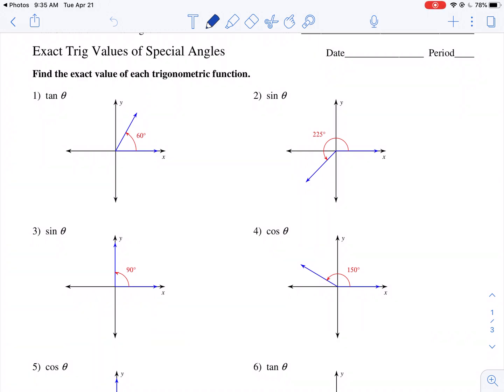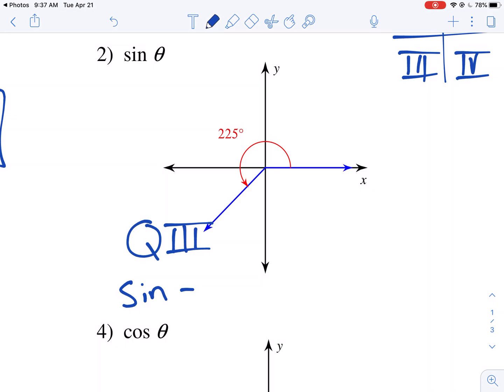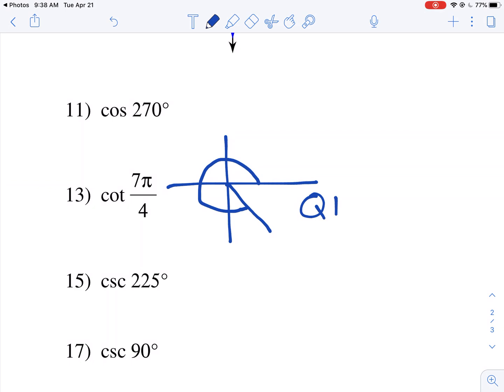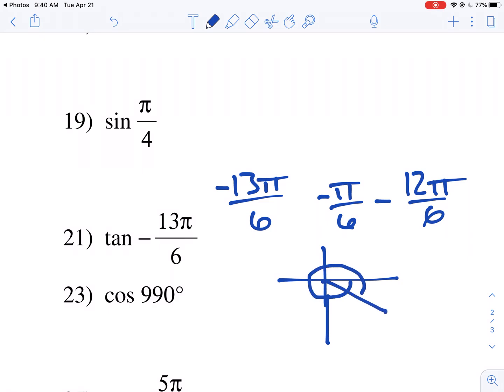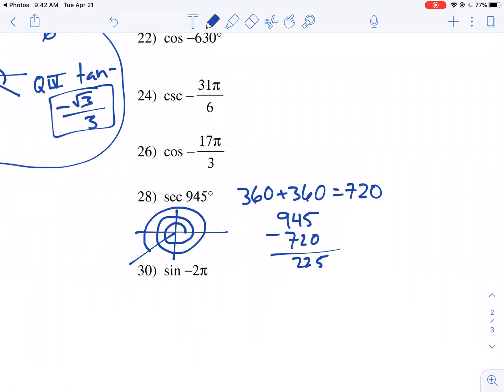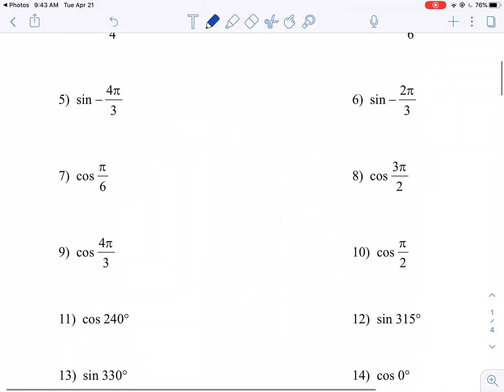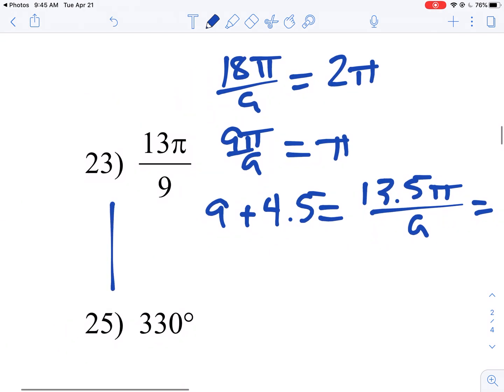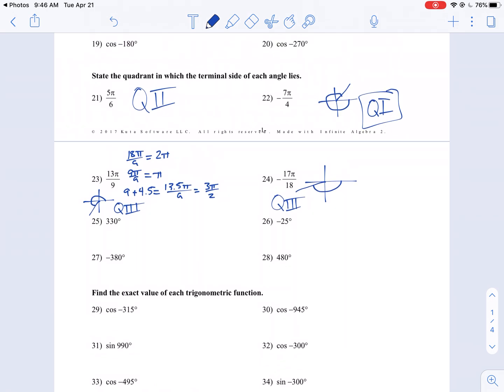Mr. Yehlen's Trig Values of The Unit Circle Worksheet Video Answer Key